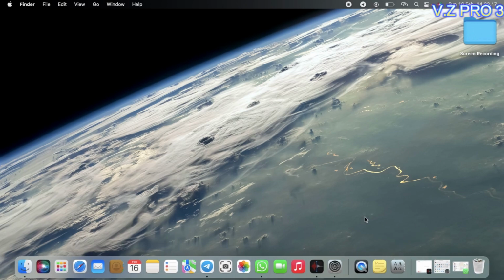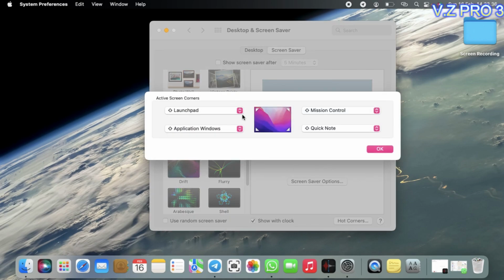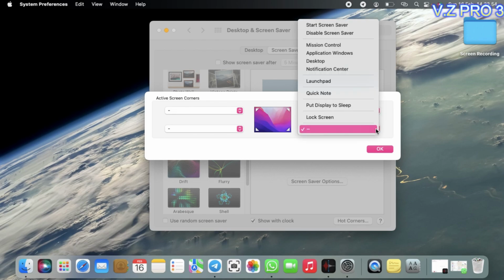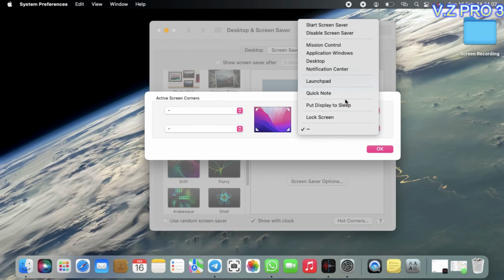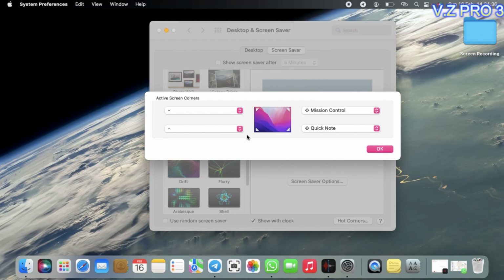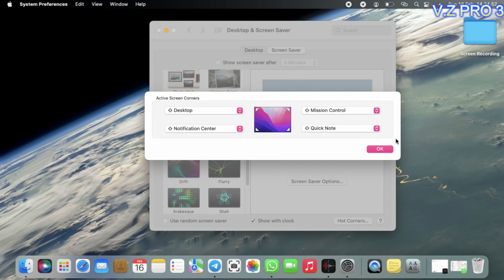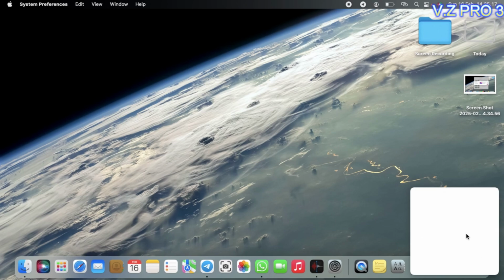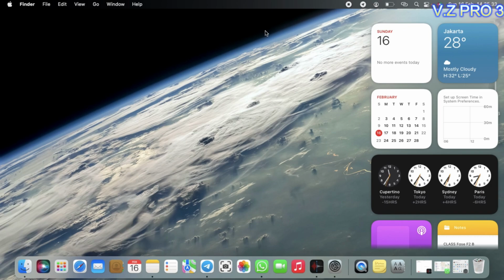How to Set Up Hot Corner on Macbook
Desktop operating systems always have some very cool features that are placed front and center. At the same time, you'll find some handy additions tucked away that aren't often reported on.

One such feature is called Hot Corners, which isn't a new feature. In fact, Hot Corners have been around for quite some time and are used on other operating systems.